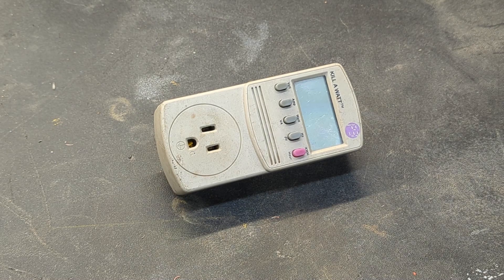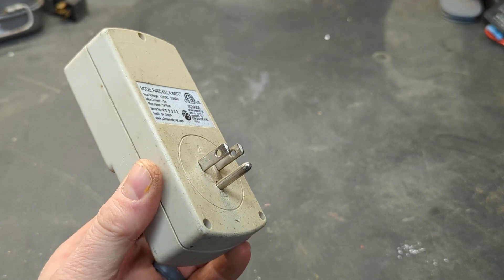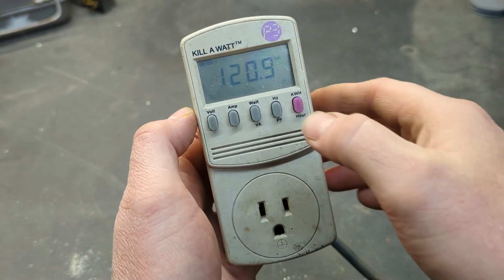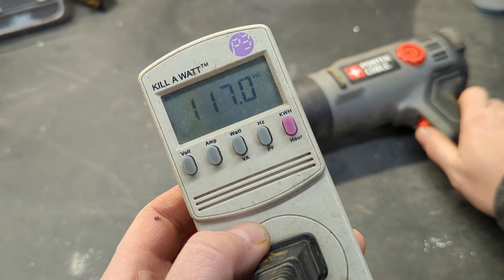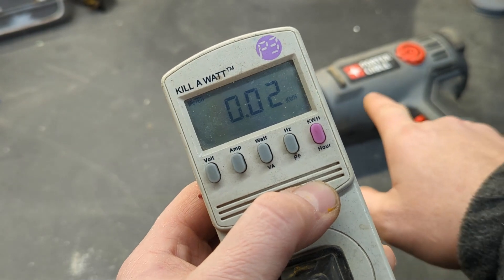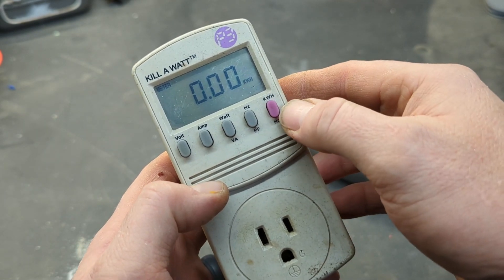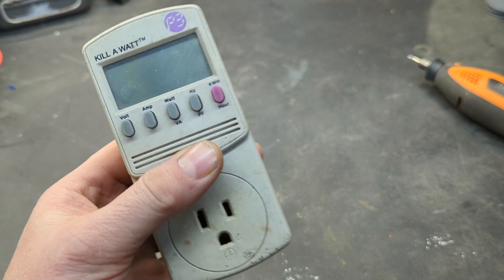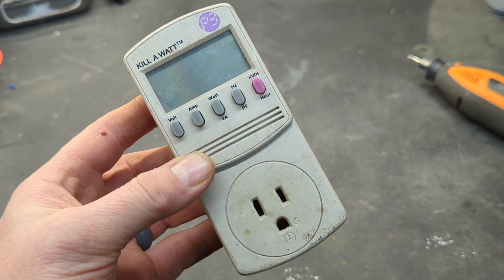What is a Kill-A-Watt meter? P3 P4400-VP Review, Monitor electricity usage!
P3 Kill-A-Watt Meter

Electricity bills are rising. Now you can cut down on costs and find out what appliances are actually worth keeping plugged in. Simply connect these appliances to the Kill A Watt®, and it will assess how efficient they really are. Large LCD display will count consumption by the Kilowatt-hour, same as your local utility. You can calculate your electrical expenses by the day, week, month, even an entire year. Also check the quality of your power by monitoring Voltage, Line Frequency, and Power Factor. Now you´ll know if it is time for a new refrigerator or if that old air conditioner is still saving you money.

With the amazing Kill A Watt you´ll know “Watts” killing you.
• Cumulative Kilowatt-Hour Monitor
• Forecast Your Costs
• Also display Volts, Amps, Watts, Hz, VA
• 0.2% Accuracy

! ! ! DISCOUNTS ! ! !